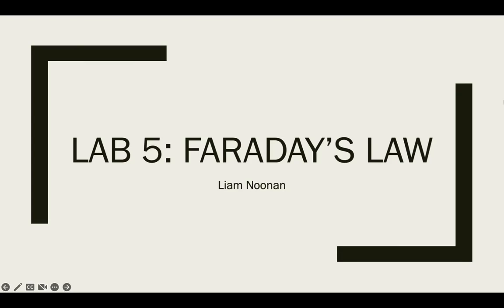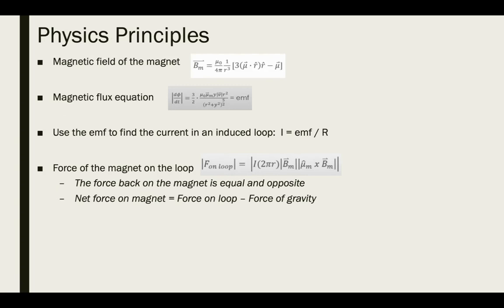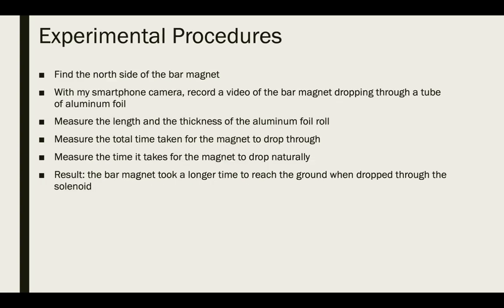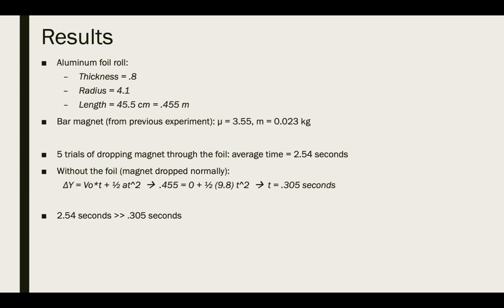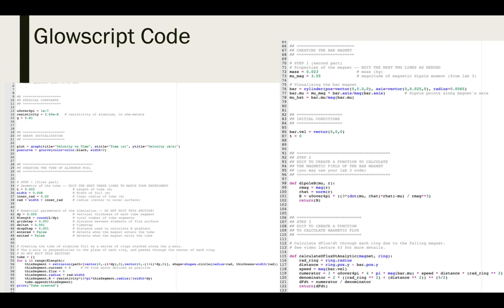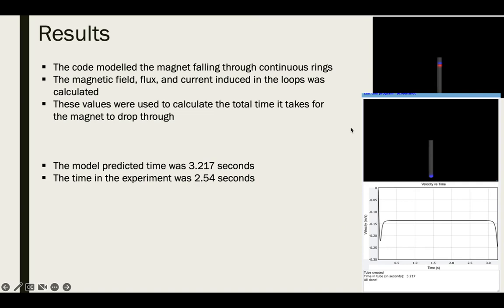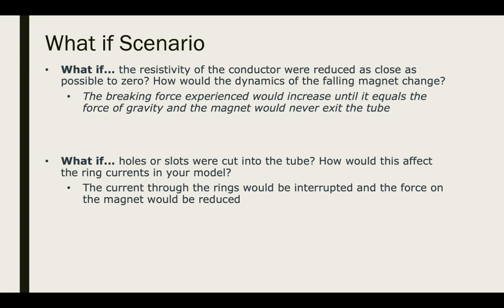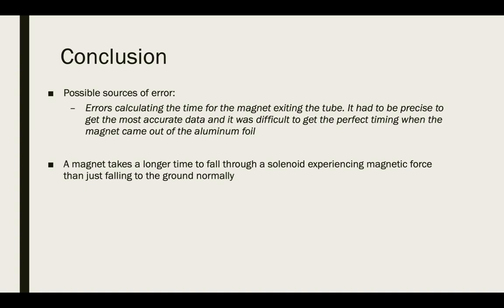Physics 2212 Lab 5